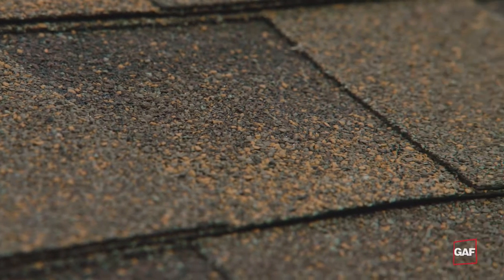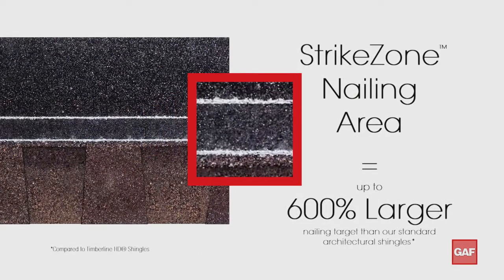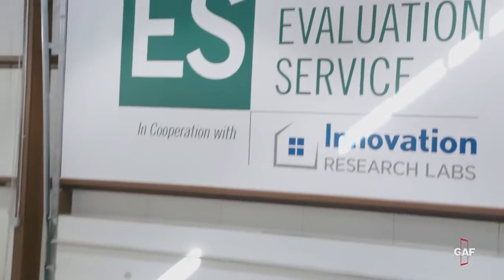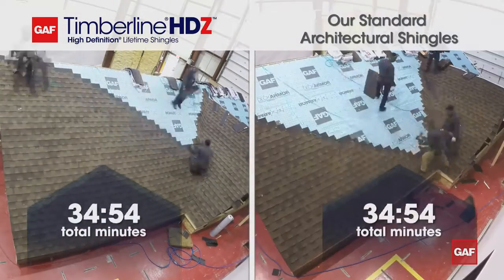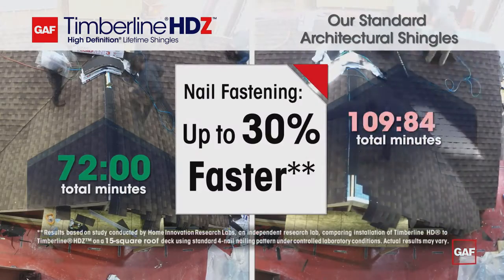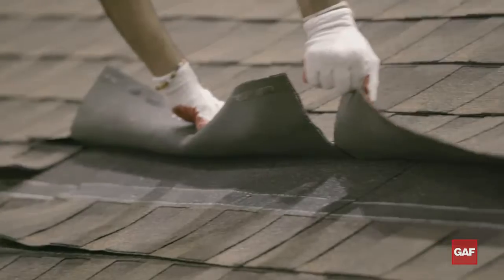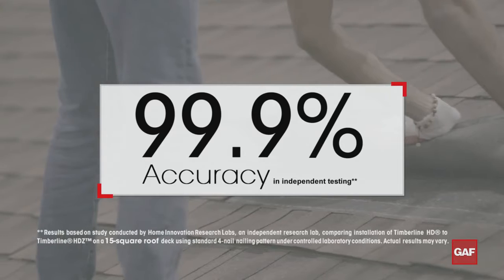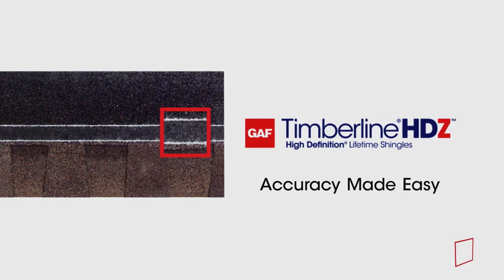Is GAF Timberline HDZ Faster and More Accurate to Install?